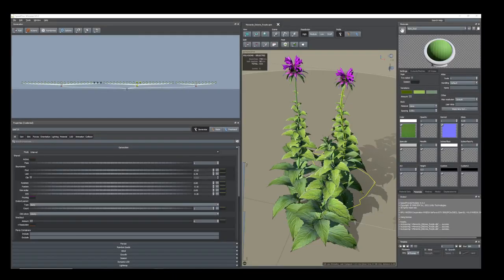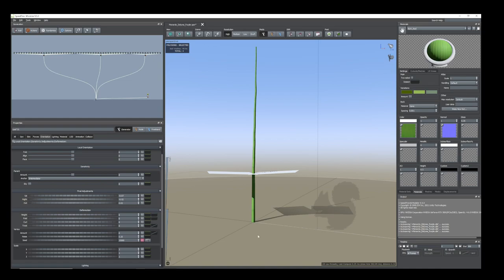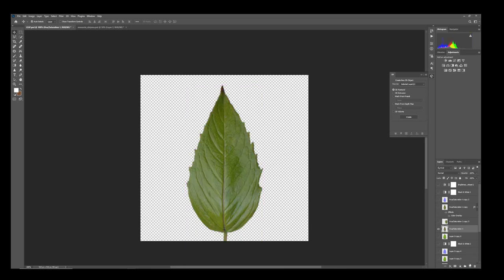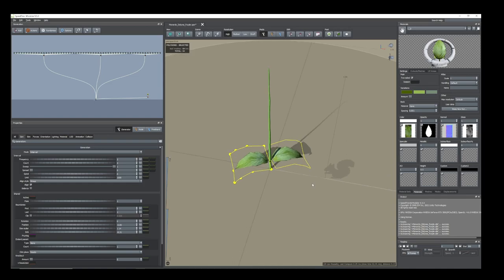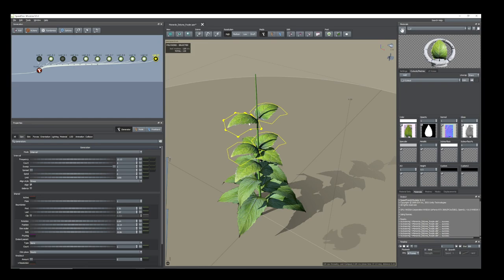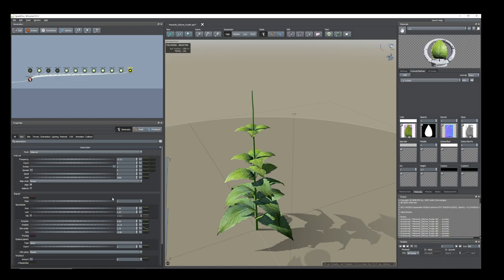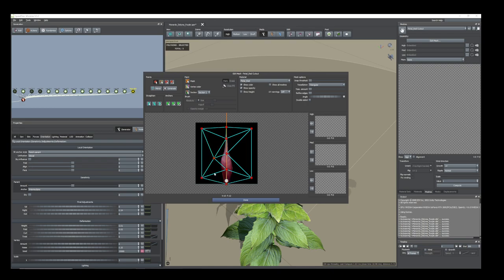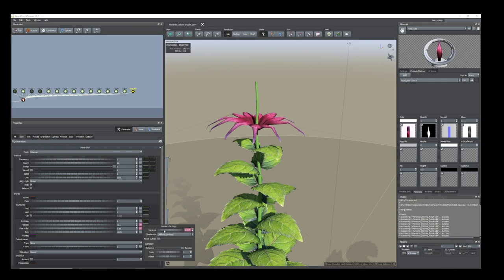SpeedTree - Tutorial - How to create Bee Balm Monarda Didyma Flower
Master the Art of 3D Bee Balm: A SpeedTree Tutorial for Stunning Flowers

Calling all nature enthusiasts and 3D artists! Dive into the vibrant world of Bee Balm (Monarda Didyma) with this comprehensive SpeedTree tutorial. Learn the secrets to crafting breathtakingly realistic 3D models of these captivating flowers, perfect for adding a touch of floral magic to your games, animations, or renders.

Whether you're a seasoned SpeedTree pro or a curious beginner, this tutorial is your passport to creating exquisite Bee Balm models that will captivate your audience.